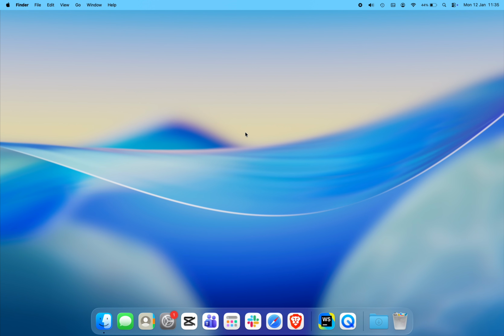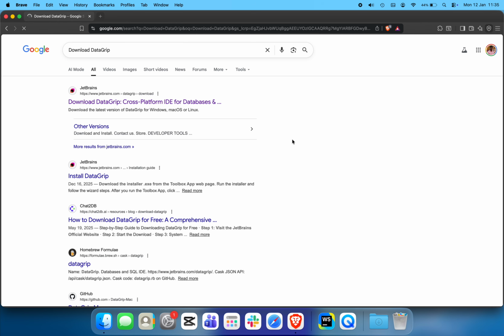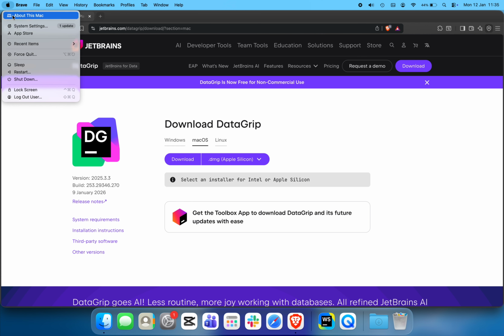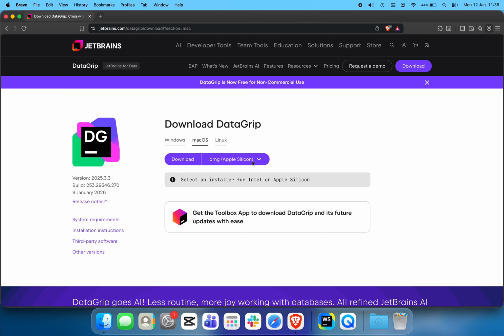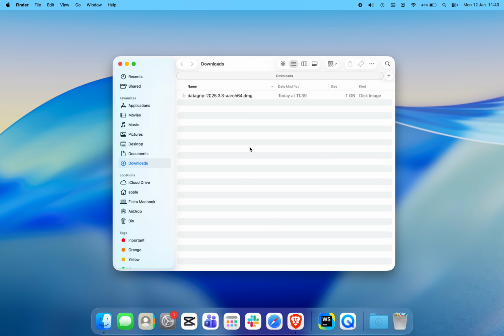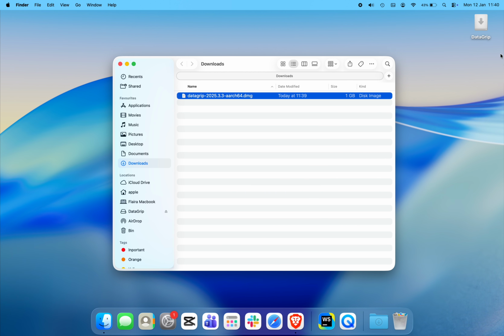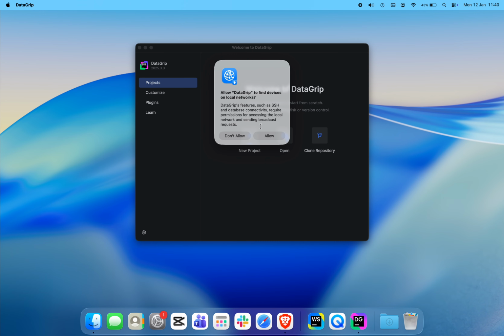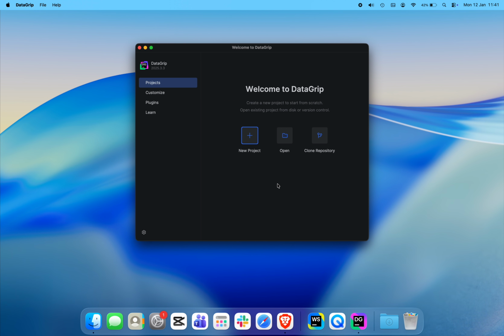How To Install DataGrip on Mac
How to download and install DataGrip on your Mac